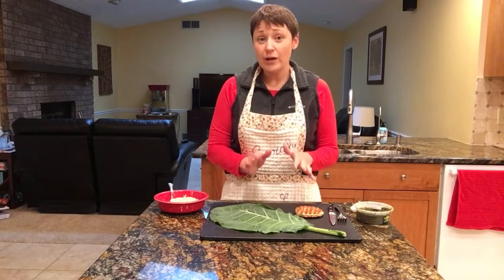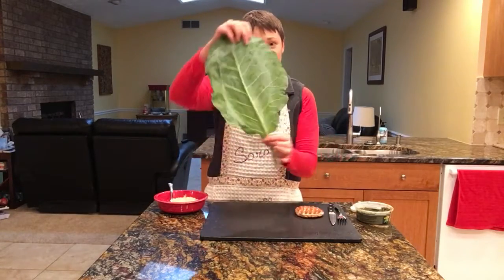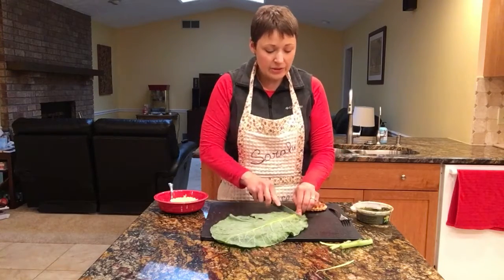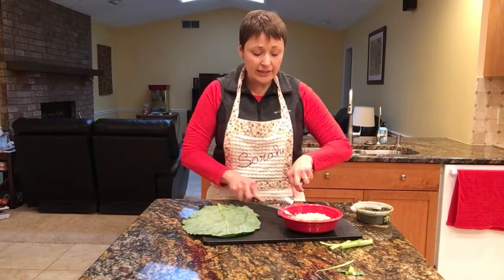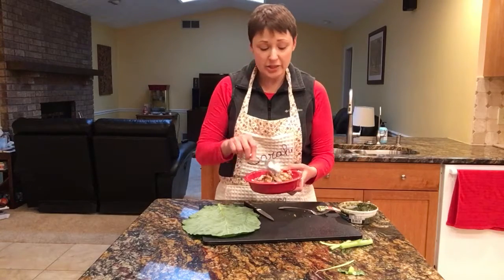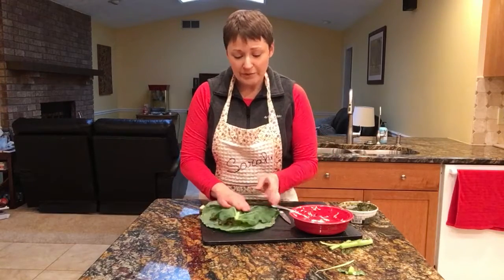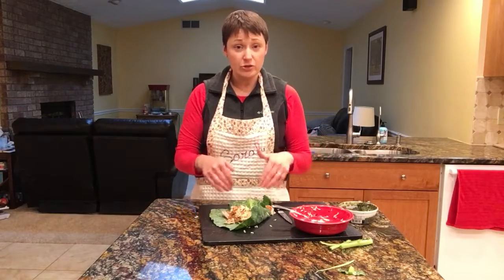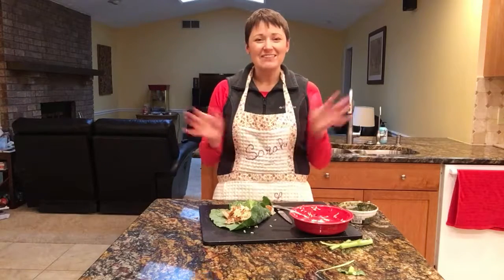Two For Tuesday: Turkey Pesto and Brown Rice Wrap; Vegetarian Collard Greens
Collard Greens.  I know they get a bad wrap (get it?) for being tough and bitter.  But it's so not true!  They are excellent vehicles to add some hardiness to a dish; to be used as a wrap; and an awesome side dish too!

On tonight's Two For Tuesday, discover how I cut carbs by using large leaf collard greens instead of a tortilla, and some great "stuffings" for the inside.  You'll get a great laugh out of how I...well...just watch my epic fail...

I also share a vegetarian version of collard greens.  I came up with this when I was frusterated with all of the recipes that required ham to be used.   I don't like ham, not with a fox, in a box, or on a train.  So I didn't want them in my greens!  It's a few simple ingredients and a whole lot of flavor.